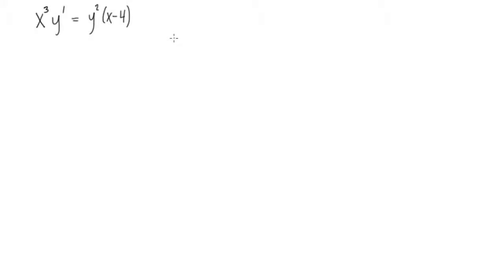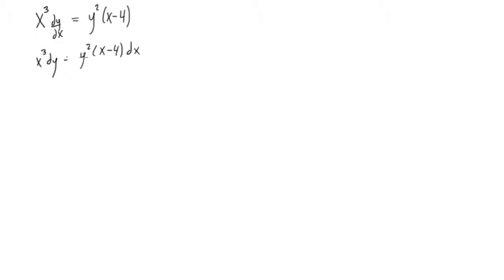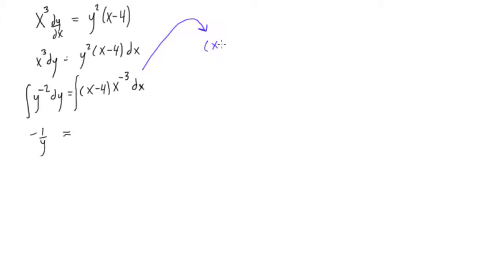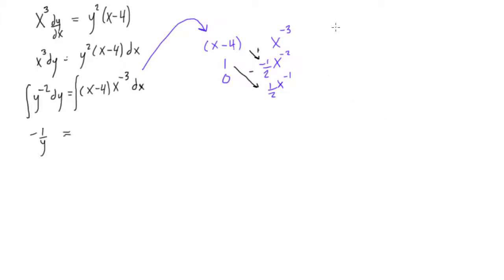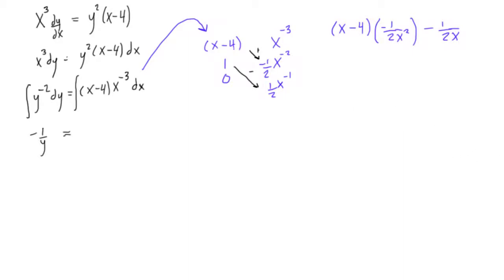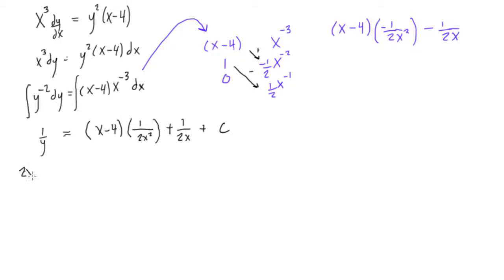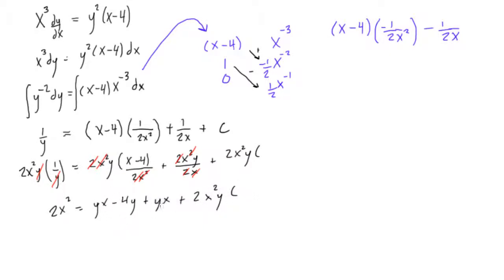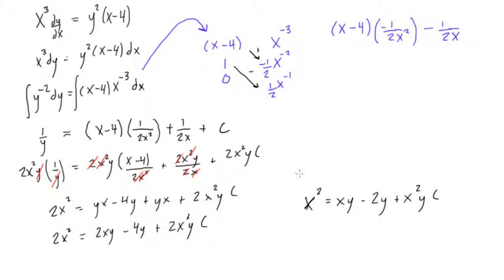Separable diferential equation example #2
Differential Equations Tutorial: Separable differential equation example #2.